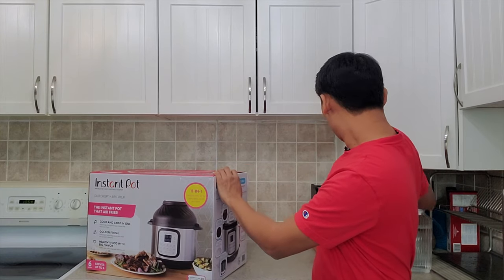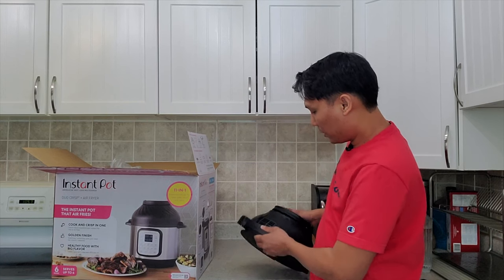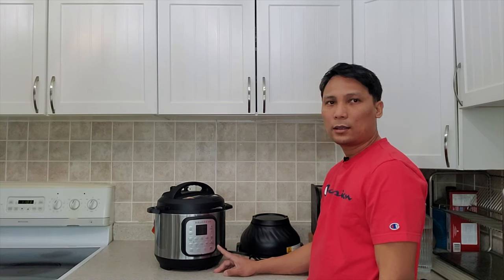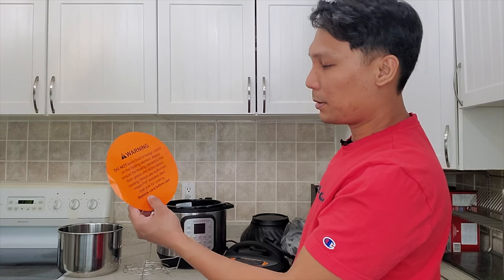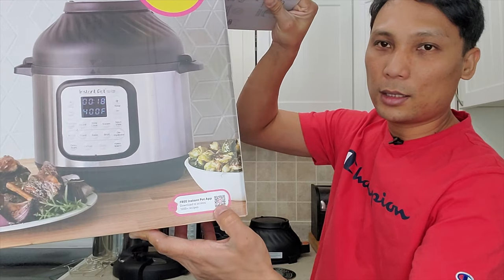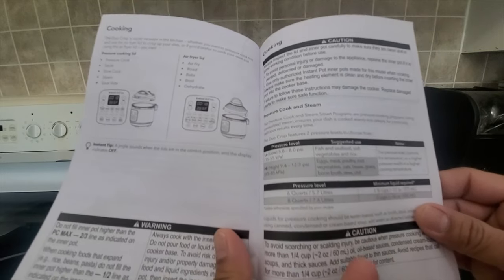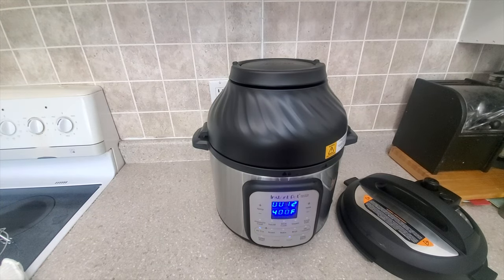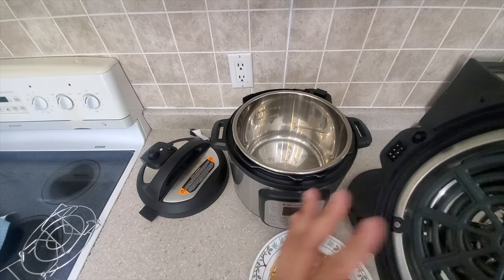Instant Pot Duo Crisp 6 Quart Capacity Unboxing, Setting up and Cooking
This vlog is about the Instant Pot duo Crisp that we bought. Ive been wanting to have instant pot and also air fryer and then I found this instant pot duo, combination of pressure cooker and air fryer. Its nice to have one appliance that can do both. it save space in my small kitchen. Here I did experiment on air frying 2 foods at the same time. I did not show how to use the pressure cooker feature because Instant pot is already known for this but I will definitely make separate vlogs using my Recipe for the pressure cooker.